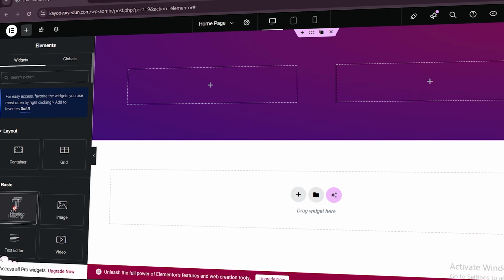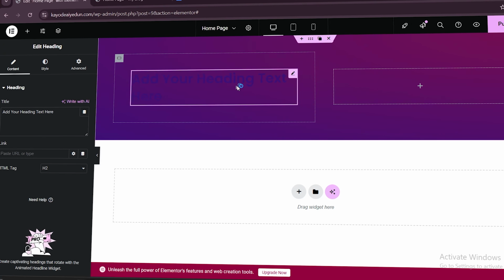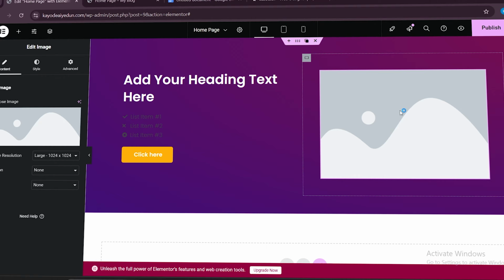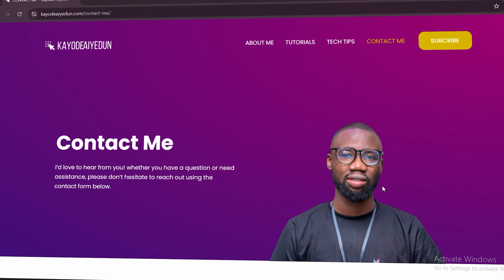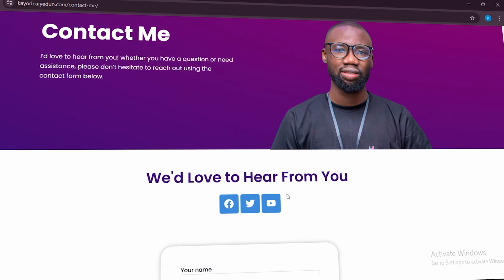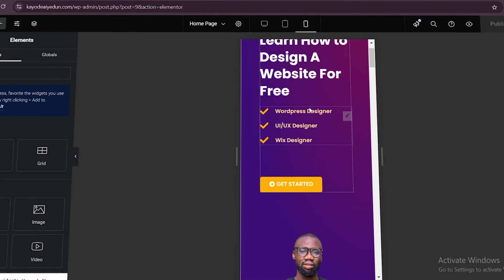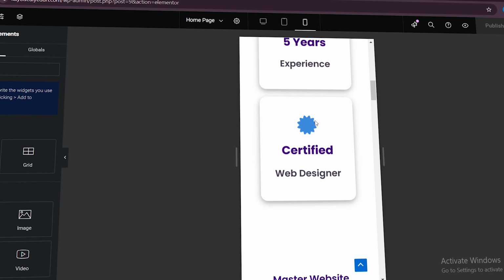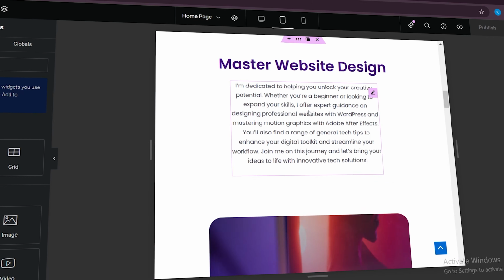Introduction To WordPress Master Course EP1/14 [WordPress Tutorial]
Welcome to the WordPress Master Course for Beginners playlist! I'm Kayode Aiyedun, a seasoned web designer with years of experience creating stunning and functional websites. This playlist is your one-stop guide to mastering WordPress, even if you’ve never built a website before.

Whether you’re starting a blog, building a business site, or exploring web design, this course has everything you need to get started.

With my background as a professional web designer since 2018, I break down complex topics into simple, actionable steps. By the end of this course, you’ll confidently create and manage your own WordPress website!

Click "Play All" to start your journey and transform your website ideas into reality.